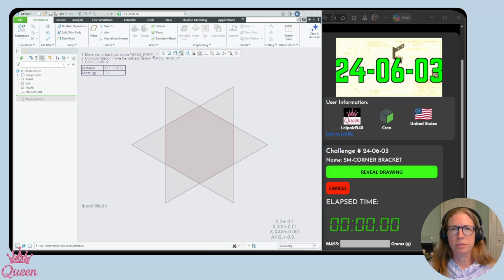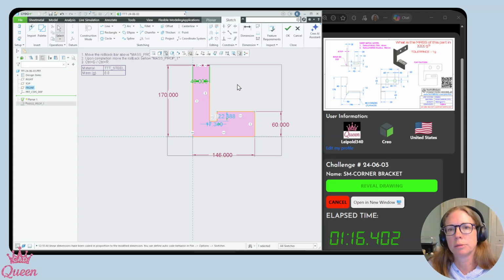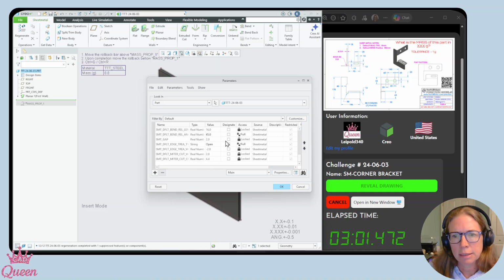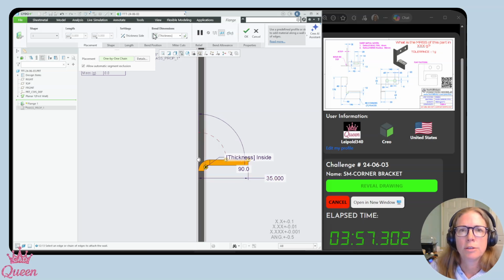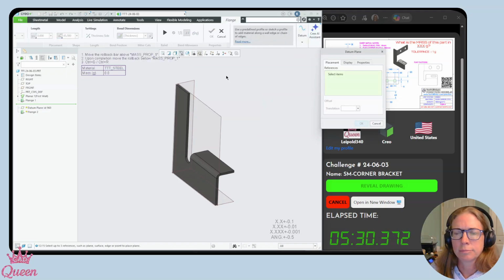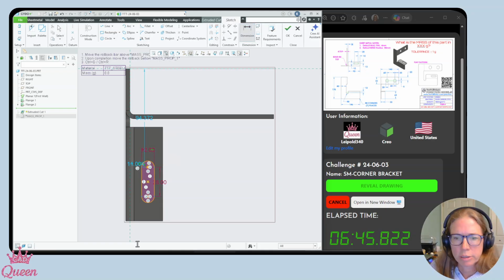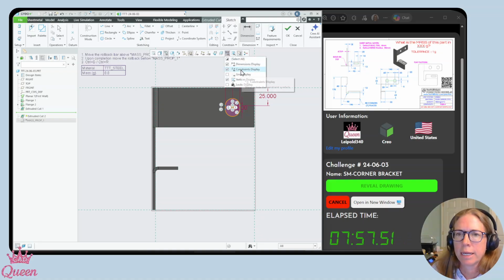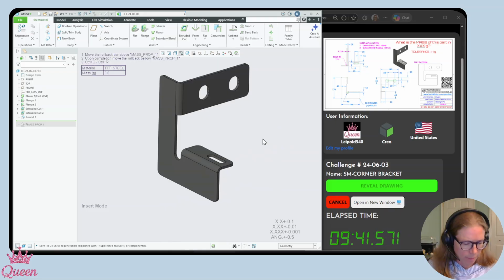SM Corner Bracket - Too Tall Toby 24-06-03 | Creo Parametric Tutorial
Conquer the *quirks of Creo Parametric* and master *3D CAD skills* by *modeling real world parts!!*

**Summary**
Dive into Creo Sheetmetal mode for Challenge 24-06-03! This advanced sheet metal tutorial covers planar first walls, right-click model parameters, multi-directional flanges, and a powerful sketcher copy-paste translation trick to replicate repeating slot profiles.

**Detailed Summary**
We launch into this sheet metal challenge by defining our base shape with a *Planar First Wall* on the front plane. To automatically establish the dimensions of a critical cut-out corner without manually calculating offset coordinates, we use a specialized three-point tangent circle constraint to bound our profile lines before trimming the internal wireframe. Next, we access the part’s background parameters to manually define the global sheet metal wall thickness and the default bend radius. Moving on to secondary features, we add our first flange along the vertical boundary, checking our view orientations to ensure the material stays properly nested. For our secondary, complex flange wall, we override the default blind depth parameters by introducing an embedded datum plane; using the *To Selected* option keeps our fold boundaries strictly controlled to our reference plane. Next, we pivot to material removal by dropping a racetrack slot profile from the pallet tool onto the model face. Since Creo lacks a native sketch pattern tool, we showcase a fast workflow shortcut: setting our filter to *Sketcher Geometry*, executing a copy-and-paste action, and entering explicit coordinate translation deltas to position our secondary slot perfectly. Finally, we cluster our remaining outer profile blends into a single multi-edge round feature and run a material regeneration to complete the guide.

*Stay quirky!*